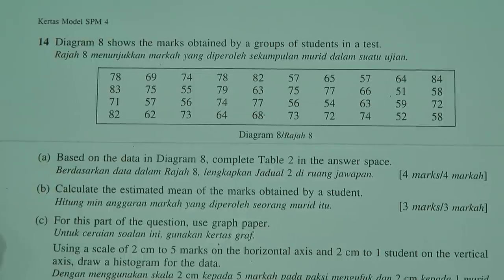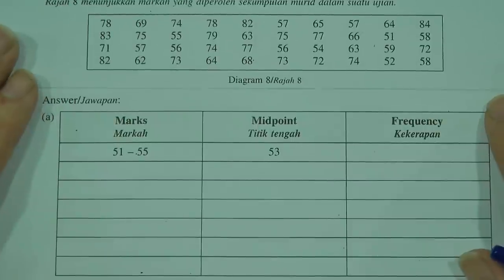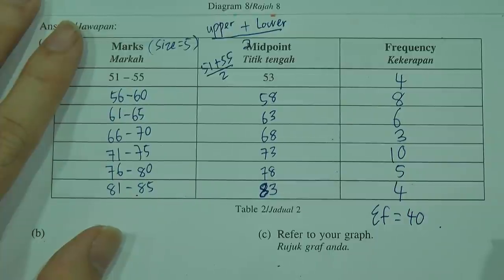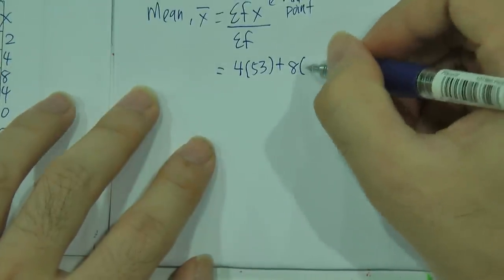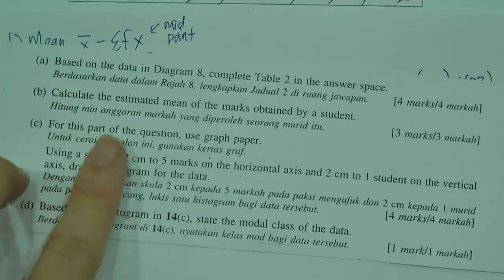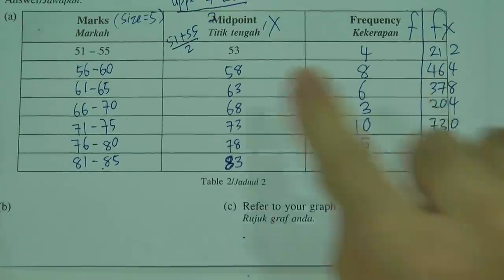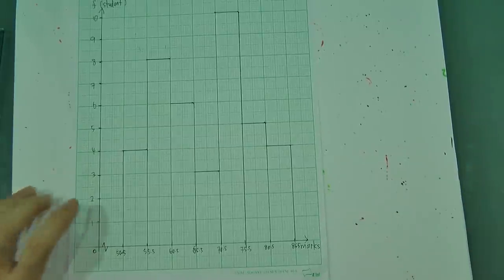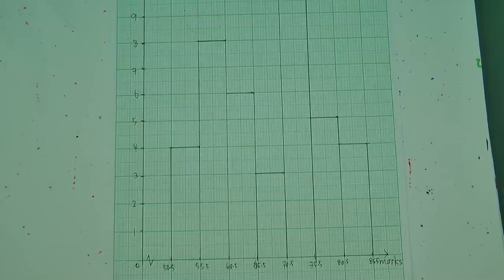SPM - Modern Maths - Statistics II (Histogram - Full Demo)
in this video, you will learn step by step on how to solve the statistics question in SPM paper 2. At the same time, you will learn how to draw the histogram. Hope this video can help you score full marks in your paper 2.